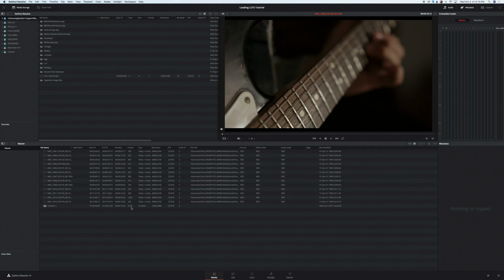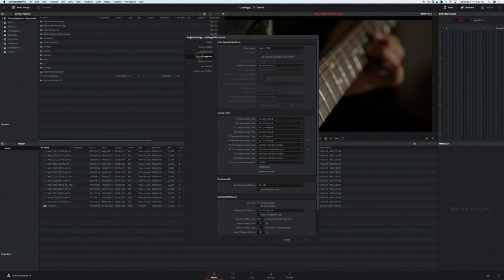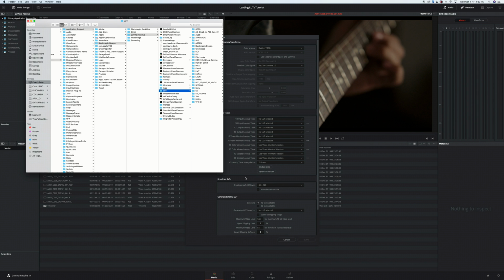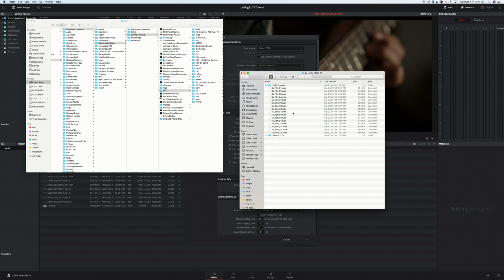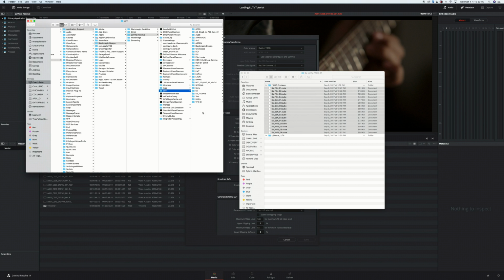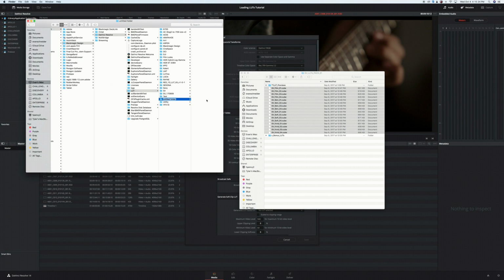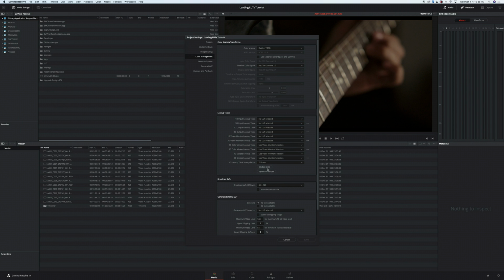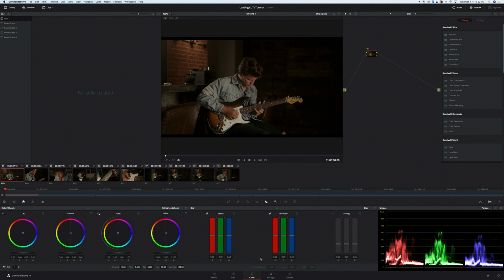How to INSTALL LUTs in DaVinci Resolve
The fastest way to install LUTs in DaVinci Resolve for both mac and PC.

My Gear
Camera Bag
The best lens for video
Sigma ART 35mm f1.4
Variable ND
My Favorite Filter
Audio Recorder
BEST Lav Mics ever:
Fuji X-T3
My favorite Fuji lens
EF to FX Adapter
Tiny Microphone
Tokina 11-16mm f2.8
DJI Mavic 2 Pro (Fly More Combo)
ND Filters for Mavic 2 Pro
Joby Gorillapod 3K Kit
Camera Cleaning Kit
Tiny SSD for traveling

Color Grading Gear
HP Dreamcolor Z32x Monitor
Logitech Craft Keyboard
Logitech MX Master 2S Mouse
Wacom Intuos Wireless Tablet
Davinci Resolve Micro Panel
X-Rite i1Display Pro Calibrator
Blackmagic UltraStudio Mini Monitor
4TB G-Drive USB
WD 8TB Hard Drive (for backups)